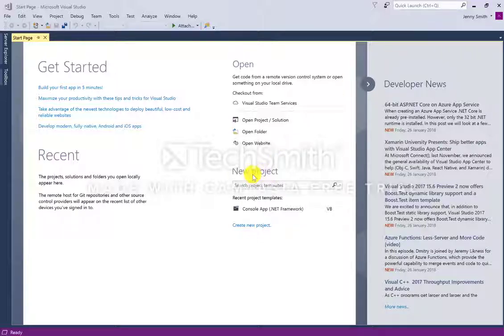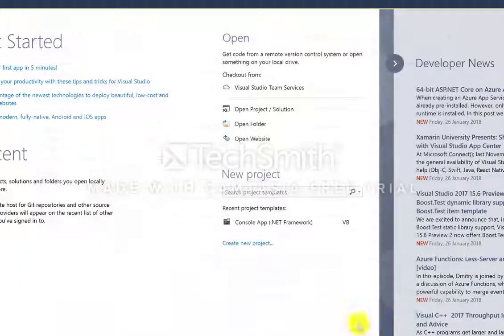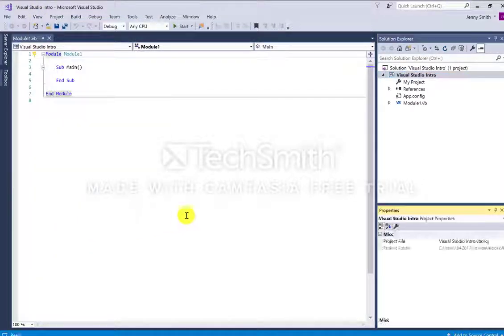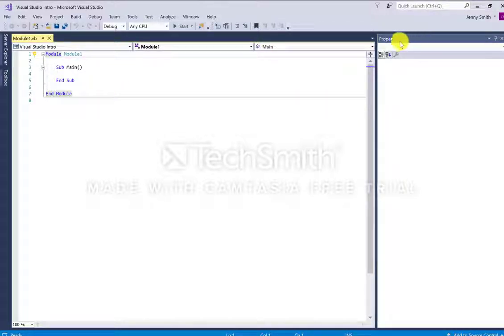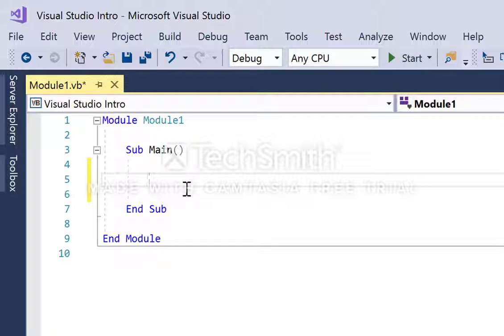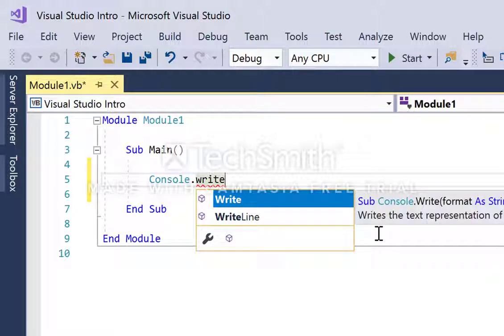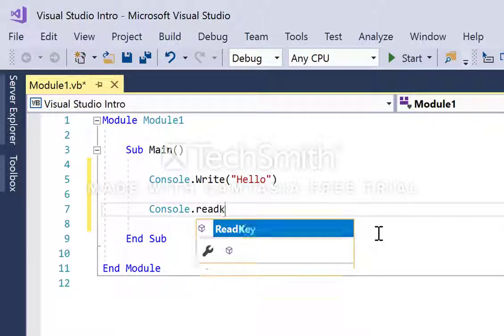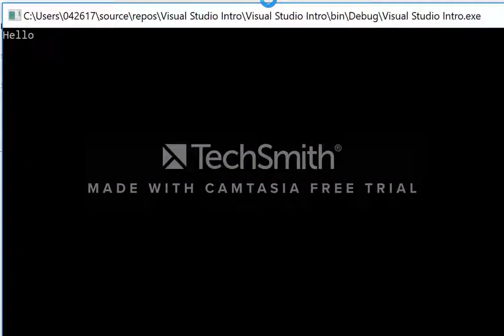Visual Studio Introduction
Getting started with Microsoft Visual Studio.